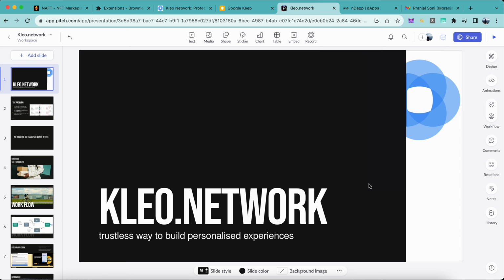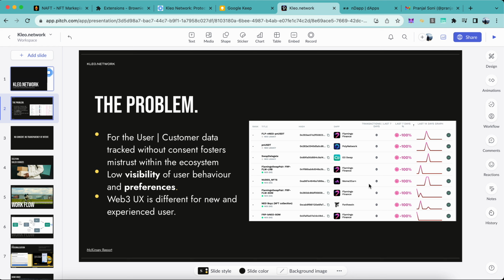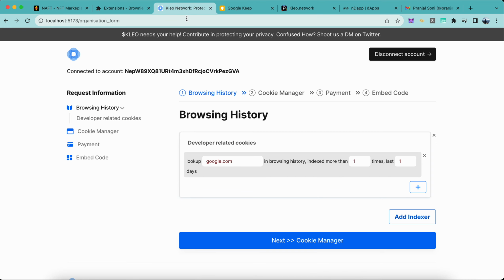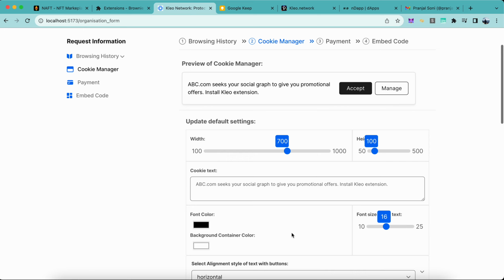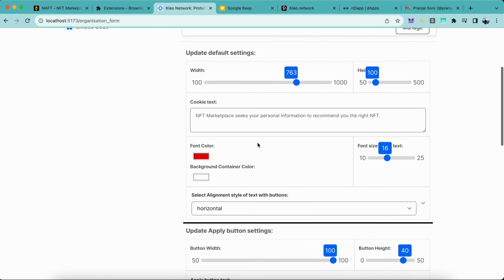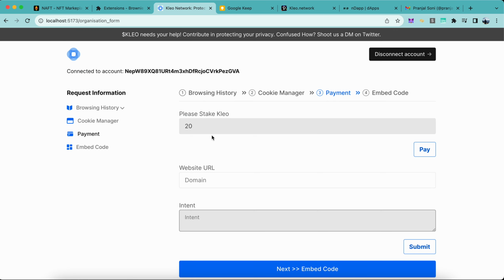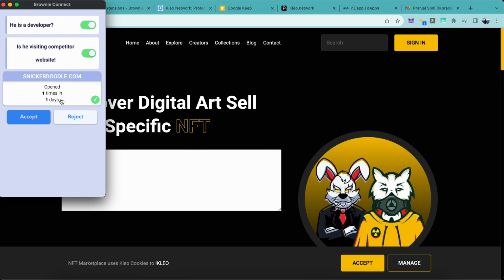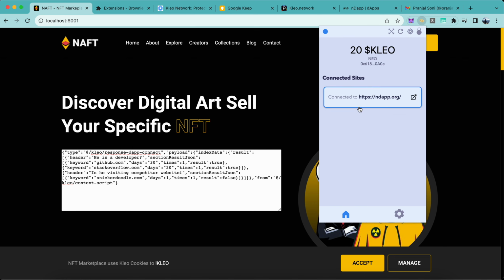Neo Hackathon - KLEO NETWORK